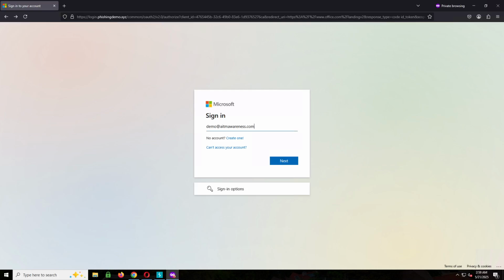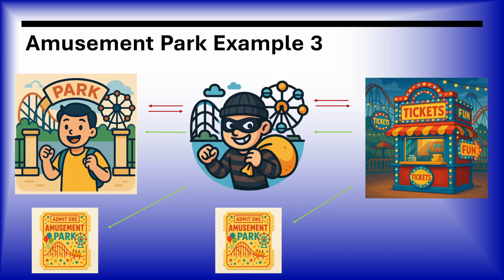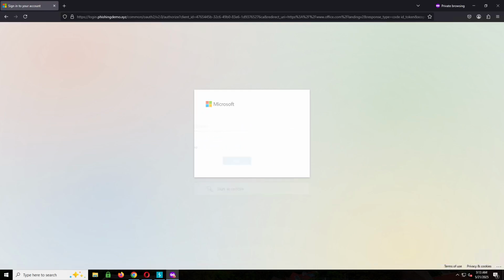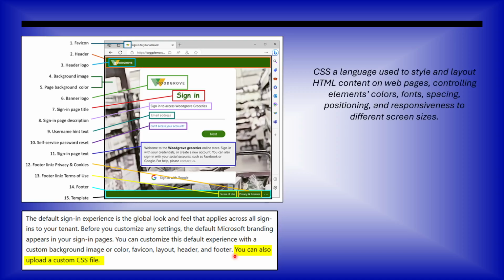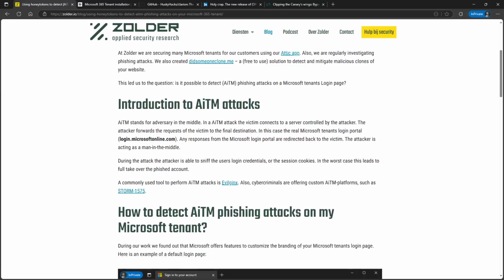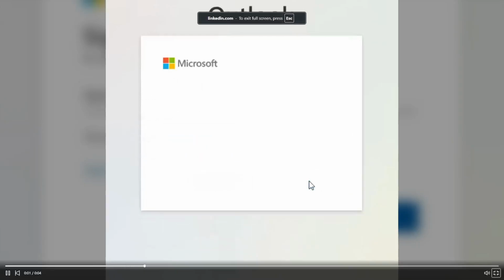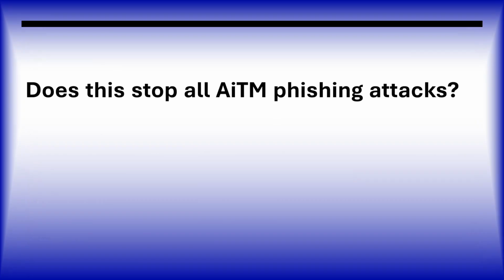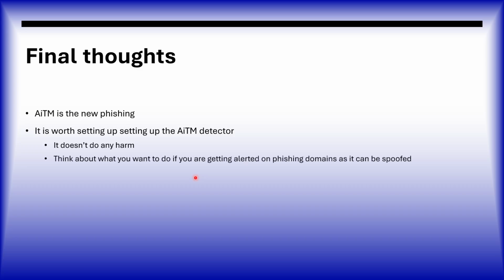Microsoft 365: How to Warn Users About MFA Bypass Attacks (AiTM Phishing)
In this video, I demonstrate how attackers can bypass MFA in Microsoft 365 using Adversary-in-the-Middle (AiTM) phishing kits. These attacks proxy Microsoft's login page to steal user credentials and session cookies in real time—even when MFA is enforced.

To help users detect and respond to these threats, I walk through a detection method that changes the background image on phishing login pages, warning users not to enter their credentials. This is achieved using an Azure Function and Microsoft Entra ID's Custom Branding feature.

What you'll learn:
How AiTM phishing attacks work (with a demo)
Why MFA alone does not stop these attacks
How to display a warning to users who go to direct-proxy AiTM phishing sites.
Limitations of this method and common evasion techniques
Practical recommendations for integrating this into a broader defense strategy

Links and Resources:
Original concept by Attic Security by Zolder:

Chapters:
0:00 Introduction
1:26 How authentication works (with and without MFA)
5:04 How attackers can bypass MFA using Adversary-in-the-Middle (AiTM)
9:50 Demo using EvilGinx to bypass MFA
16:30 AiTM detector introduction
19:34 Using Custom CSS in a custom login using Company Branding
23:10 History of AiTM detector: Zolder
26:10 History of AiTM detector: Matt Kiely - Clarion
27:32 History of AiTM detector: Kelvin Tegelaar - CIPP
29:50 Open-source version of AiTM detector on GitHub
31:00 AiTM detector demo
34:05 Batman!
35:30 How effective is the AiTM detector?
35:52 Limitations of the AiTM detector
40:00 Final thoughts